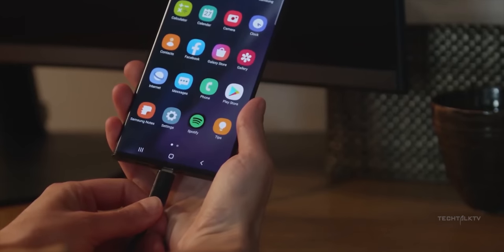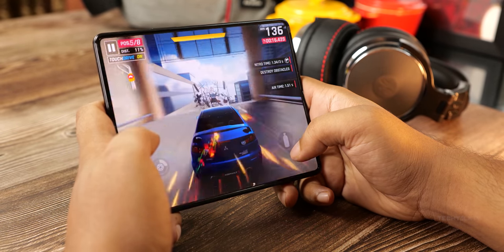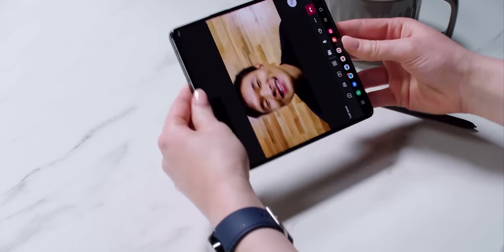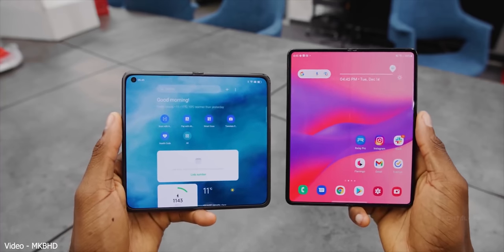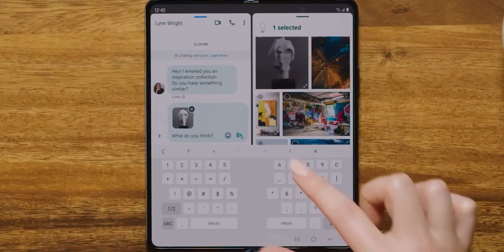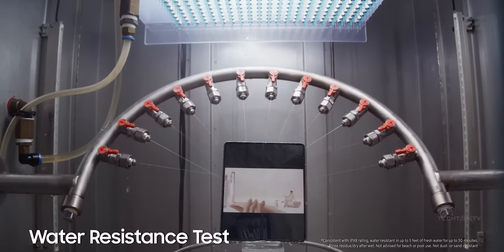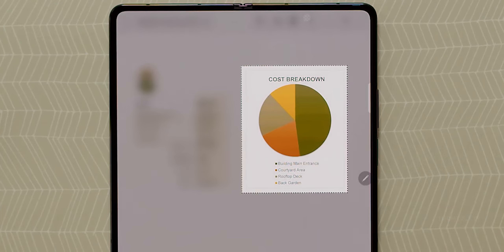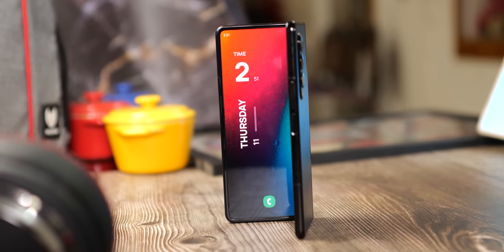Samsung Galaxy Z Fold 5 - OMG, FINALLY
Samsung Galaxy Z Fold 5 will finally fix a huge design flaw of the Samsung foldable smartphone. Samsung will use a water-drop style hinge mechanism on Galaxy Z Fold 5 which will reduce the appearance of crease for a seamless display look. Samsung will launch the Galaxy Z Fold 5 at the Unpacked event in August.